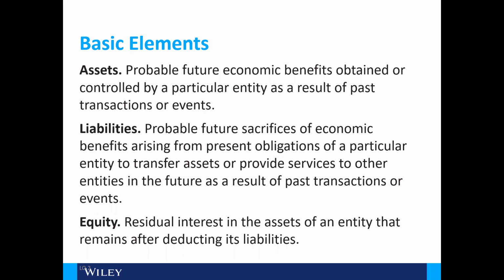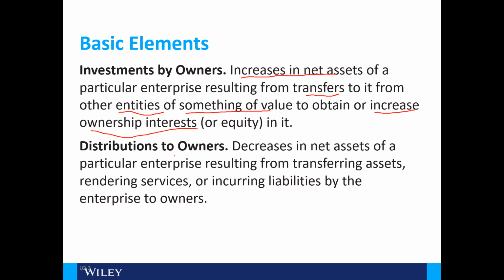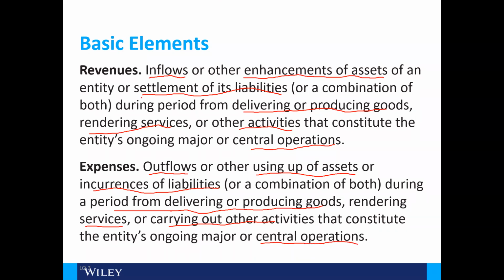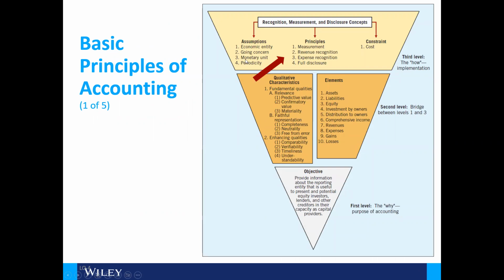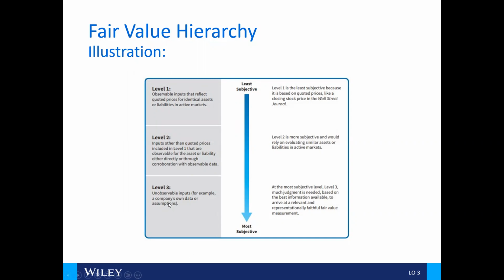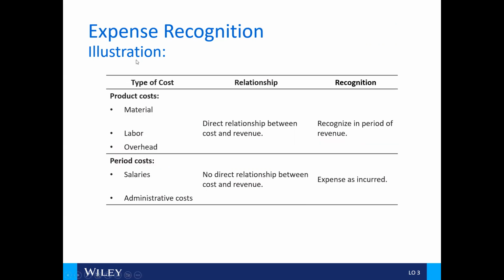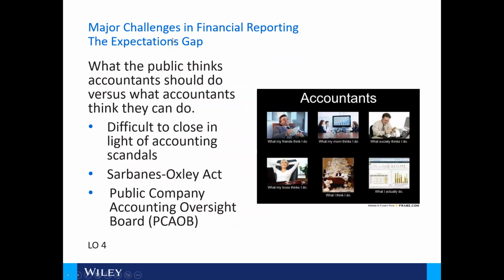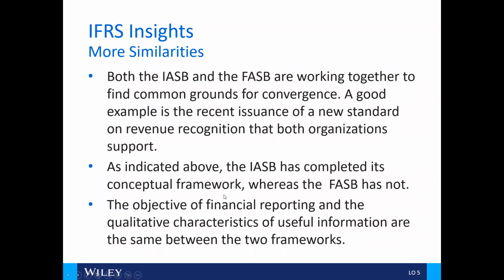The Environment and Conceptual Framework of Financial Reporting Part 2